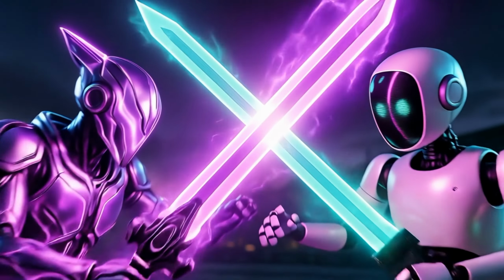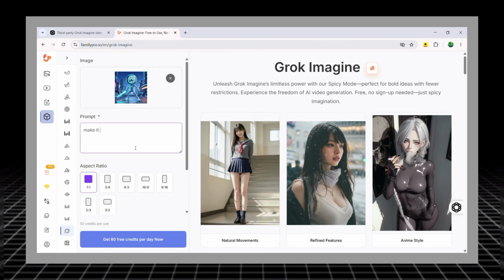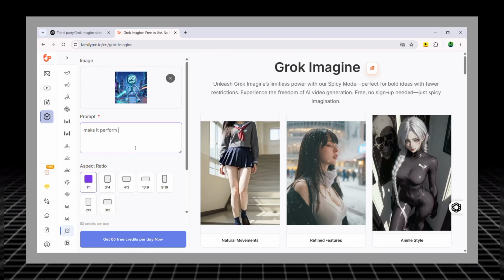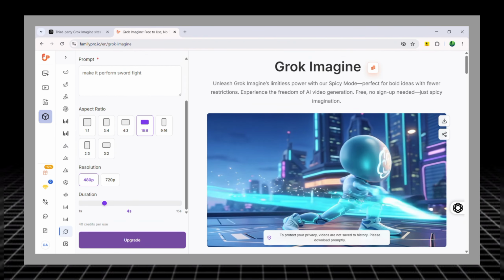[FREE] Use Grok AI Video Generator Every day (100% working) - 2026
📢 Join My app for Ai automation:
Alphatekxai.base44.app

Grok AI is locked behind a paywall now, and many people think there’s no way to use Grok AI for free anymore. But in this video, I’ll show you a website that gives you FREE daily access to Grok AI along with free AI video generation features.

If you’ve been searching for how to use Grok AI, how to get Grok AI for free, or how to use Grok AI video generator free, then this tutorial is exactly what you need.

This platform gives you free credits every day, allowing you to generate AI videos, create image to video clips, text to video animations, and experiment with powerful AI tools without paying for a premium subscription.

In this video, you’ll learn:
✅ How to get Grok AI premium for free
✅ How to use Grok AI video generator
✅ How to generate AI videos for free
✅ How to make free AI video content daily
✅ The best free AI video generator alternative to Grok
✅ How to use SuperGrok free features
✅ A Grok AI alternative that actually works

Whether you're a content creator, TikTok creator, YouTuber, or AI enthusiast, this free AI video generator can help you create amazing AI videos without watermark restrictions or expensive subscriptions.